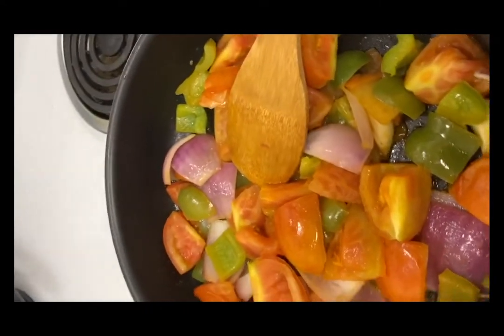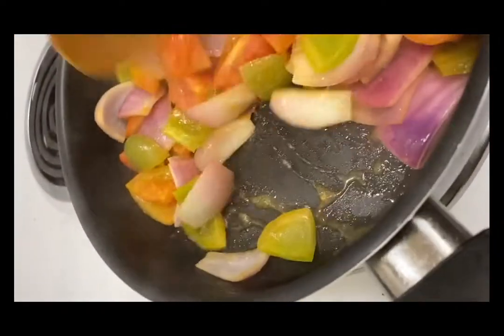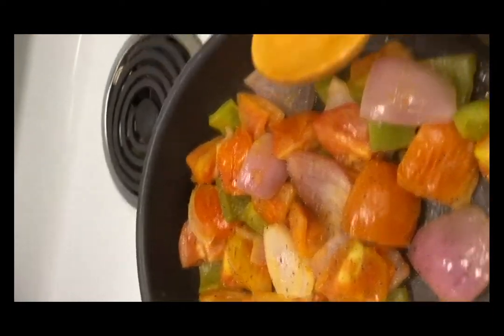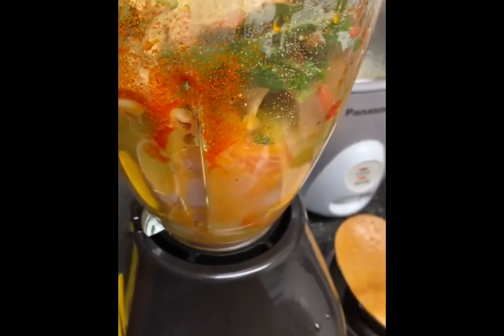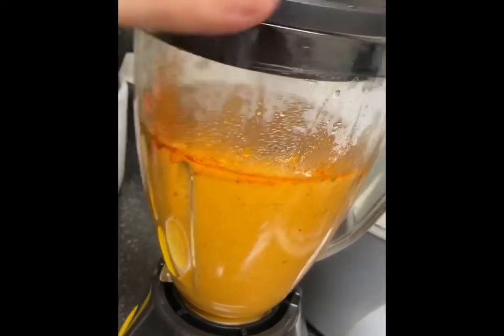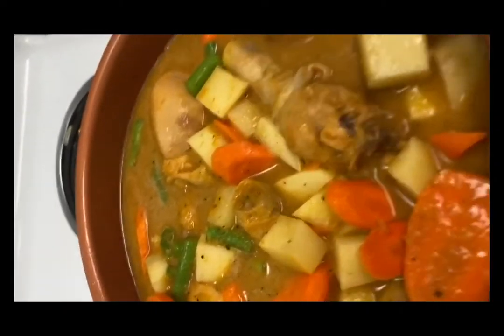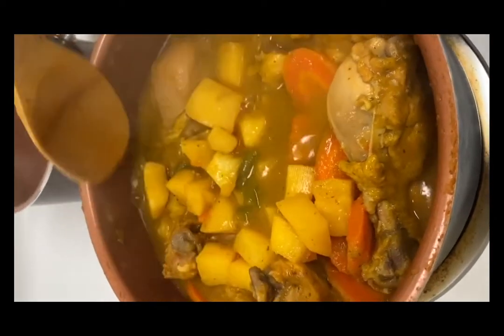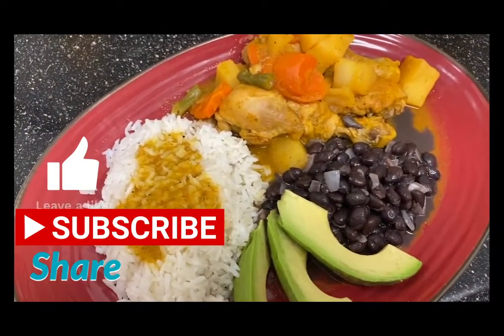Pollo Guidado Estilo Salvadoreño - vlog 5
Ingredientes:
8 a 10 piernas de pollo
3 tomates
La mitad de 1 cebolla roja o blanca a su gusto
1 chile verde (dulce)
La mitad de un manojo de cilantro
2 dientes de ajo
1 Tlbsp de sazon de pollo
2 bolsitas de sazon goya (culantro y achote)
Y al gusto le echan a lo siguente
Sal
Pimienta
Adobo
Comino
Season All
Sazon de pollo